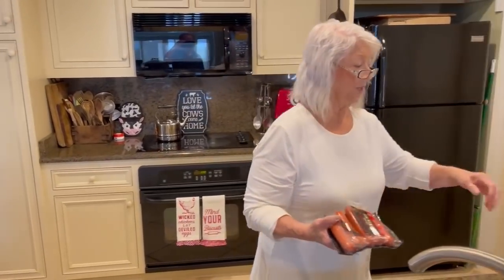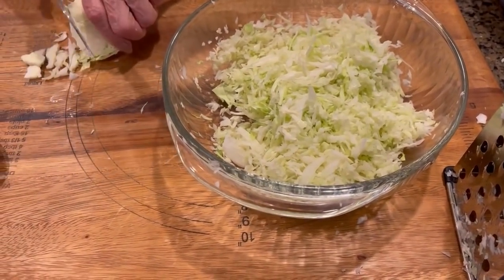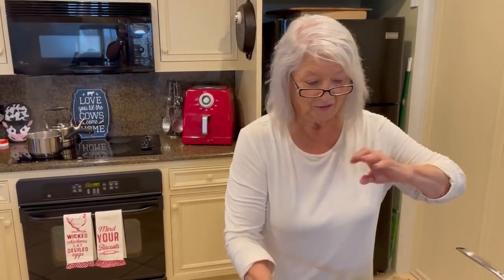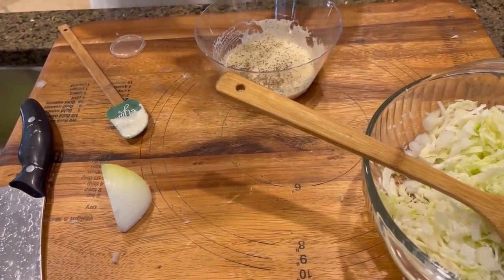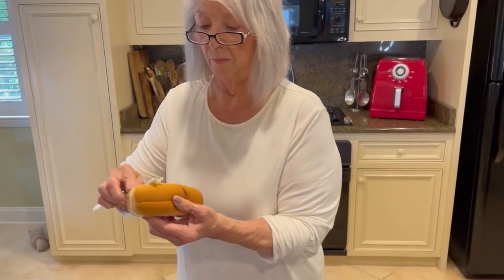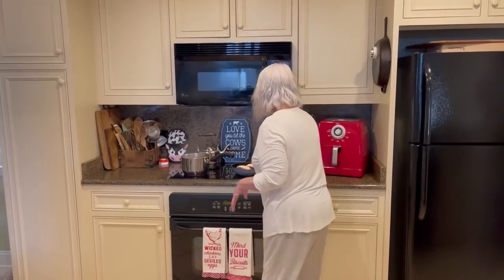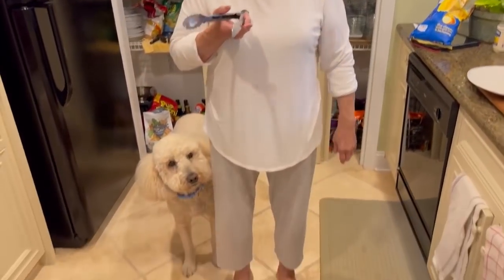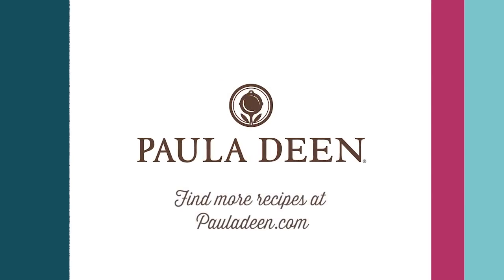Love & Best Dishes: Slaw Dogs Recipe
Slaw Dogs Recipe - This hot dog recipe with coleslaw gets Paula walking down memory lane back to her high school days!